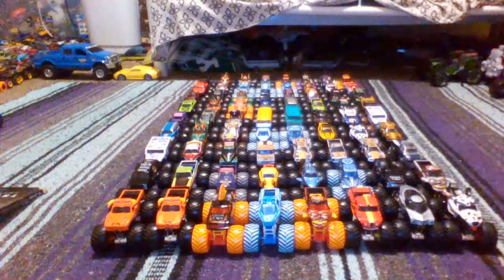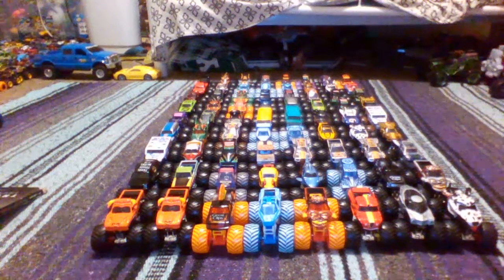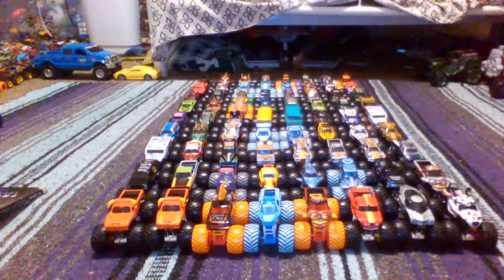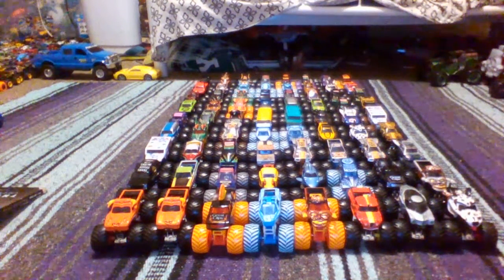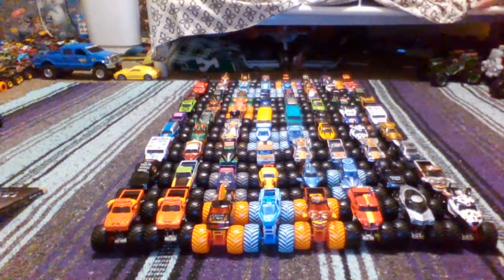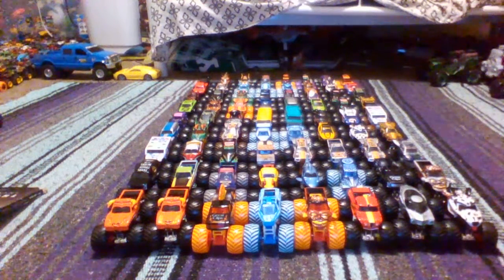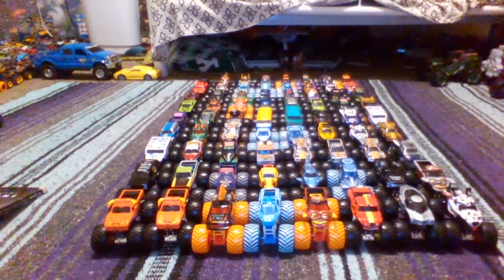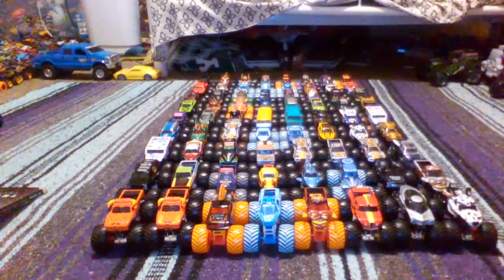SMMJ SUS No.71 (Sign Ups)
Pick Your Trucks
Shoutout to Wild Cabbage 123
Soldier Fortune Black Ops-Buzz
Horse Power-General Grant
Bakugan Dragonoid-Woody
Iron Outlaw-MJ Collector Racing
Grave Digger (Fire)-MJFox1
Grave Digger (Purple Tires)-Hobbybuddy99
Jester-Thomasfrasco
Son UVA Digger (Fire)-MJFirestorm
Slinger-Joltwrex
Zombie-Matt Hardy
Bakugan Dragonoid (Ice)-The Mythgamer
Blue Thunder (Ice)-Joseph Nelson
Monster Mutt Dalmatian (Ice)-Josephholifield
Scooby doo-Monster.Jam.King
Monster Mutt Husky-Rolando Armendariz
Cyclops-Jeff Hardy
Octon8er-Blazestarfire
Grave Digger (Overcast)-Eber Portillo
Dragon (Green Tires)-TheMonsterJamShow
Son UVA Digger-TheCameron9785
Scarlet Bandit-Ryderbowman3637
Hurricane Force-Sportsfan09
Grave Digger (1996)-Wolfyproductions98
Grave Digger (2005)-Monsterjamsx10
Gas Monkey Garage-Cassil_Motor_Cup_Series
Monster Mutt-Redstussy
Max-D (Fire)-Adam The Savage
Blue Thunder-MJFan0311
Avenger-Monster.Jam.Boy.wilkins
Avenger (WF19)-Thunderlcr
Grave Digger-Grim
Earthshaker-MJ Gaming
Wild Flower-Nathan poyser03
Soldier Fortune-Amputee Eric
Pirate’s Curse-Captain Black
Higher Education-1102Zachman
The Mystery Machine-Nascarfan918
Monster Mutt Rottweiler-NascarFan93100
King Krunch-MJ Dallas
Ice Cream Man (Brown Tires)-Hmaddox2011
Grave Digger The Legend-Fan_of_a_Digger
Dragon-Cec_Brick_nj
Max-D (Mud)-MJMan12503
Earthshaker (Ice)-Seth Seese
El Toro Loco (Ice)-Scott_buetow_1Fan
BroDozer-Haydenromo
Monster Mutt Dalmatian-The Fortnite Cid
Max-D (Gold)-Giancarlo Puccio
Ice Cream Man-5155 Creations
Wonder Woman-Currie gaming
Grave Digger (Krysten Anderson)-Gary Golding
Big kahuna-Loganslaughter__
Max-D-Maximus
Aftershock-Chruchill The Rabbit
Max-D (Mix 1)-
Stinger Unleashed-MJCamboy
Bounty Hunter-Zelda
Storm Damage-ewan Ford
WFXX-MJ Knucklehead
Time Flys-Stuey Mohr
Megalodon-Shark Puppet
Grave Digger (Ice)-Dylan
Mohawk Warrior-Kevin Nash
Zombie-Thomas
El Toro Loco-MJ Mayhem
El Toro Loco (Mix 1)-Mason Crazy
Mohawk Warrior (Fire)-Blazestarfire
Soldier Fortune (Ice)-Off.the.peg.5155
Zombie (Fire)-Venk Cutterman
Radical Rescue-MonsterJamFever
Alien Invasion-Monsterjam507yt
Monster Mutt Dalmatian (Mix 1)-MonsterJamChaos